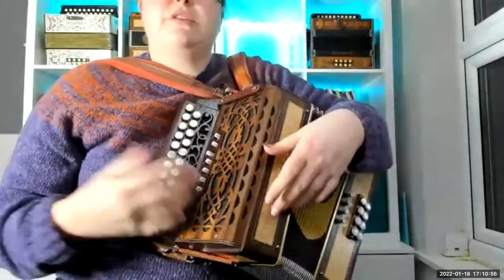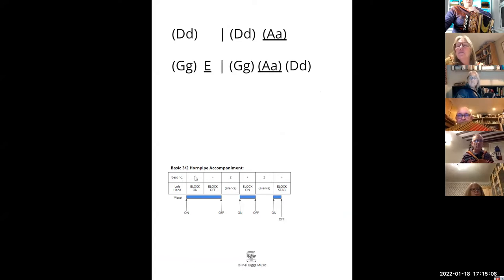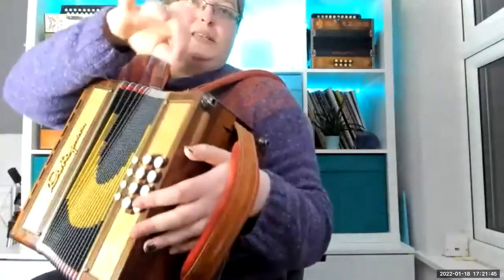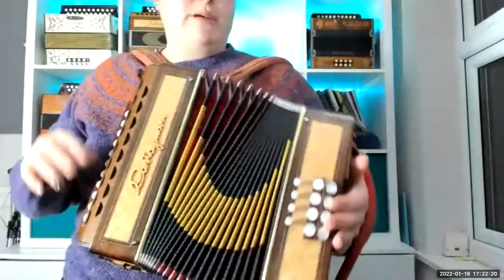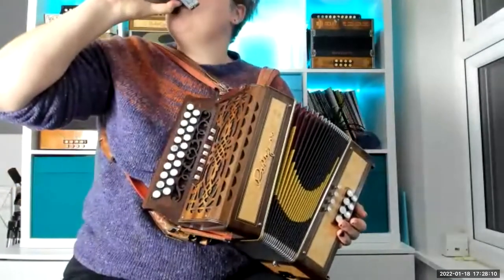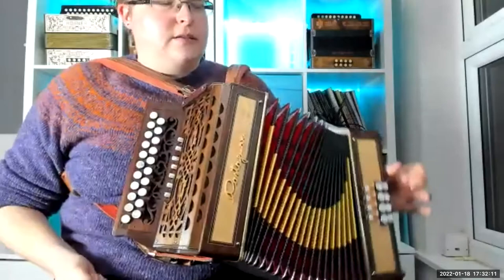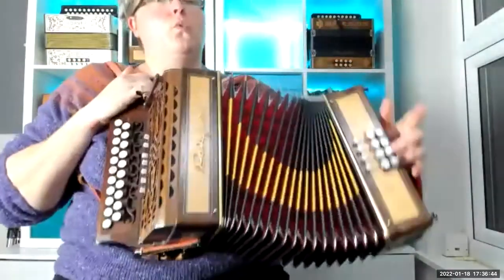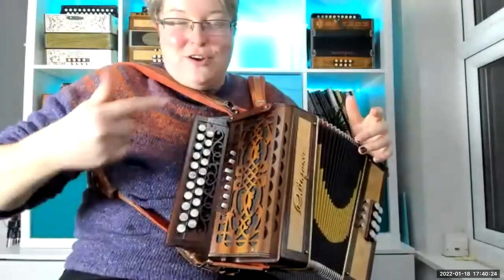Learn How To Play 3/2 English Hornpipes | FREE 1 hour Online Melodeon Class with Mel Biggs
In the lead up to my next block of LIVE online melodeon classes, for the first time EVER, I am offering you the chance to take a full 1 hour melodeon class with me FOR FREE!

Join me on Zoom for the next round of live classes starting soon!

This is the first class in my Block 1 Improvers Online Melodeon Classes. To access the other 3 lessons, plus sheet music and additional videos, you need to sign up to the ON DEMAND course on my

Watch the class as a whole, or navigate to the section that interests you the most:

0:00 Class intro
01:16 A music demo
02:24 Left hand rhythm – explanation “microbeats"
04:31 “on” and “off” fingers giving crisp rhythms
08:31 Play along - D block chords with the rhythm chart
12:43 "bellows waggle" microbeats, internal metronome
16:52 Play along bellows waggling
21:21 Bellows waggle round the chord sequence
28:40 Bar 3 into 4
32:43 Play along - Whole A music left hand pattern
39:14 Play along - Whole A music LH pattern (again)
42:15 Summary, Q&A

Played on a 4th button start Castagnari Trilly D/G melodeon